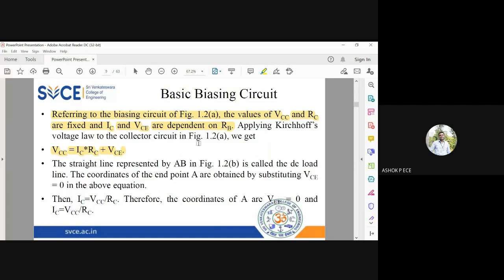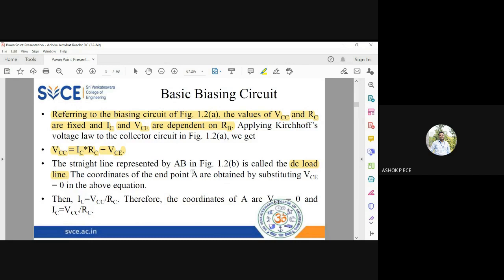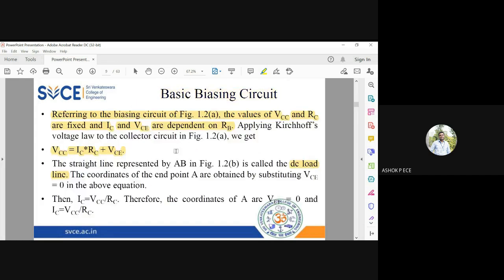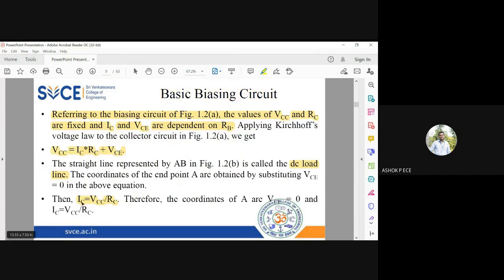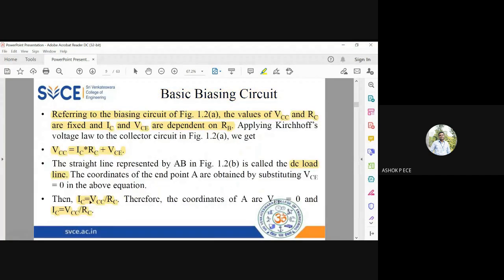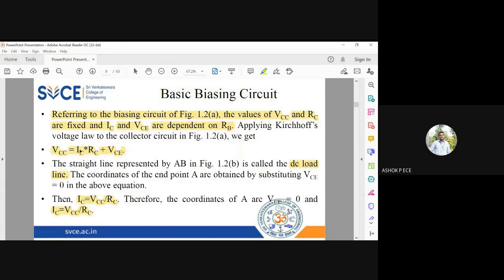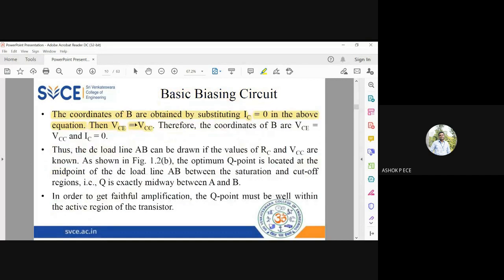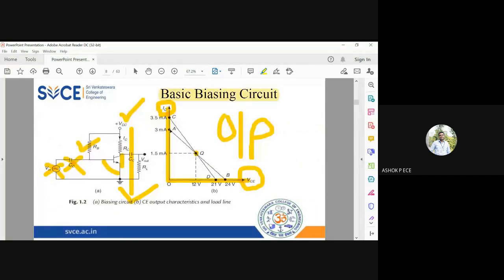ElexCkts | Lecture-13 | Basics of DC Loadline Part-2